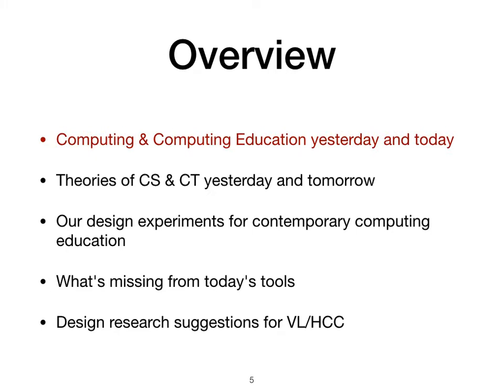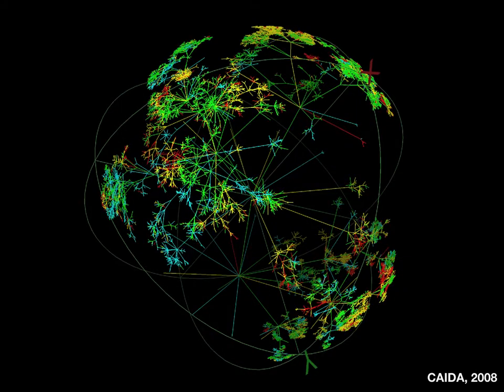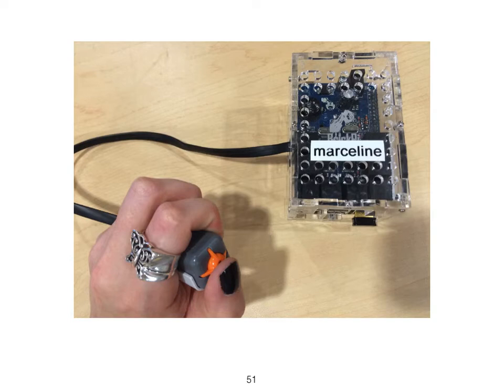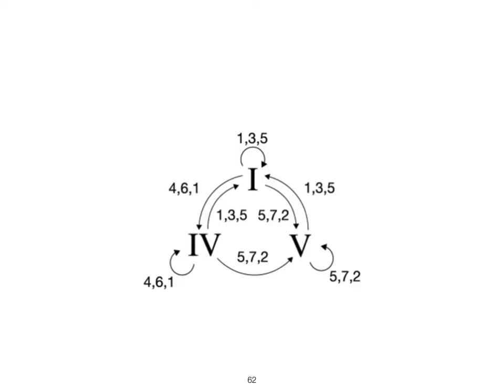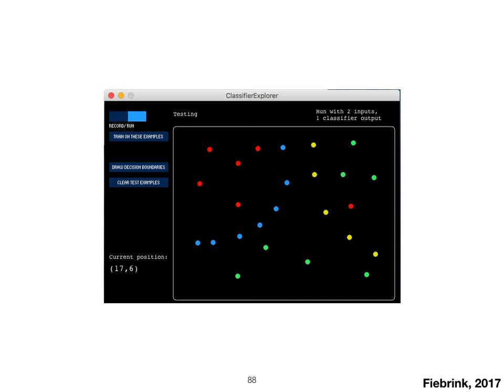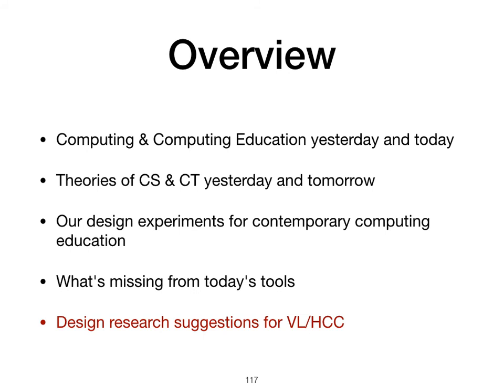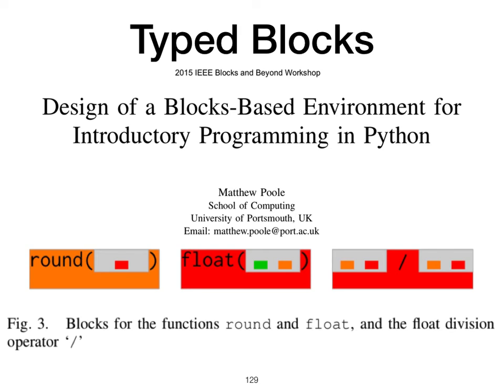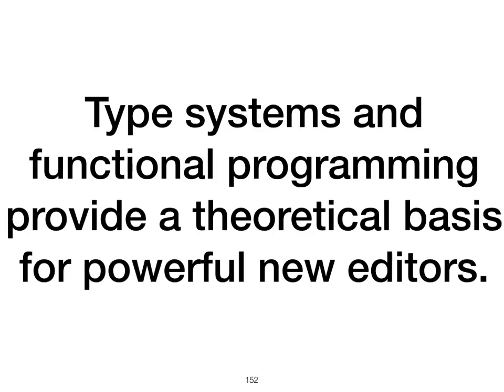Ben Shapiro IEEE VL/HCC 2017 Keynote